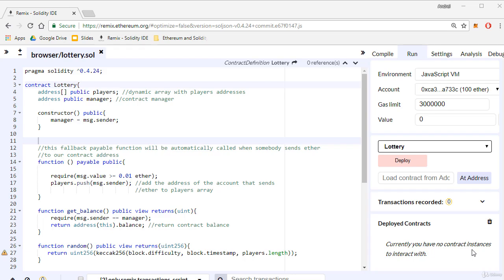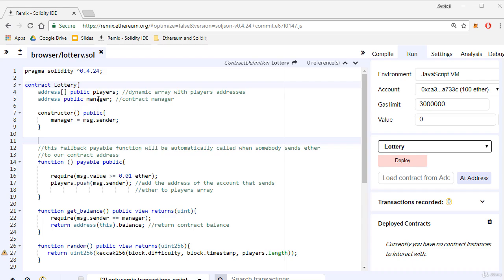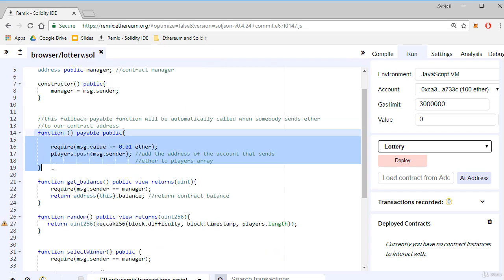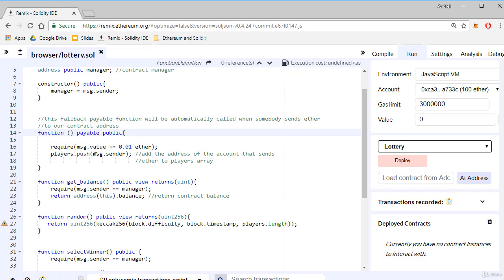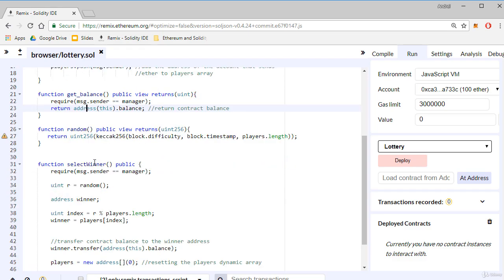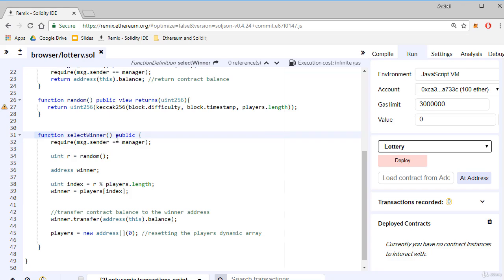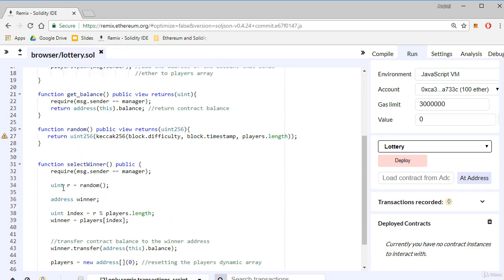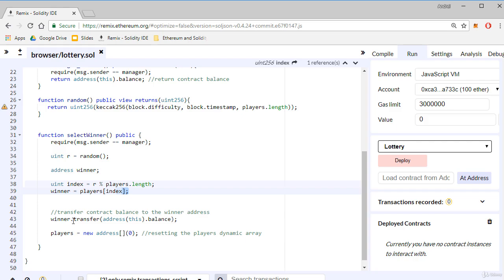044 Contract Review